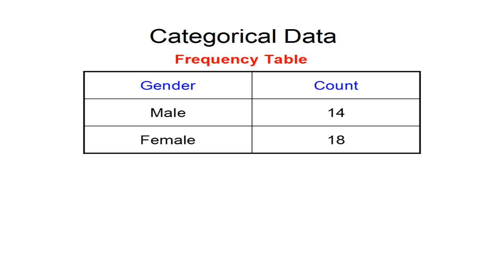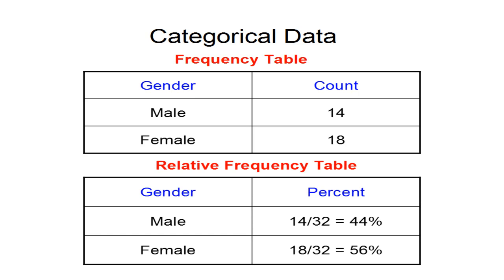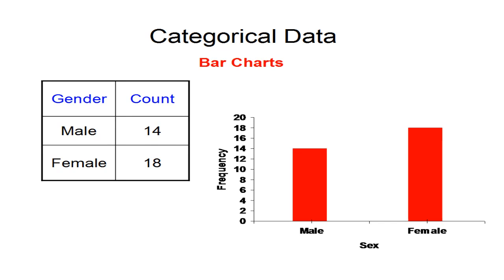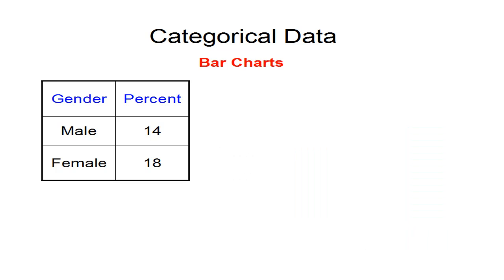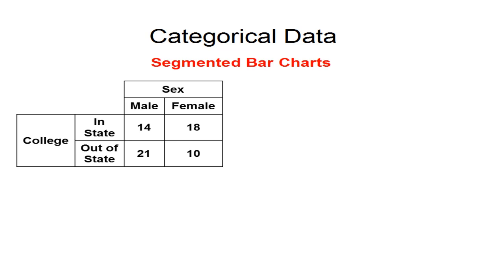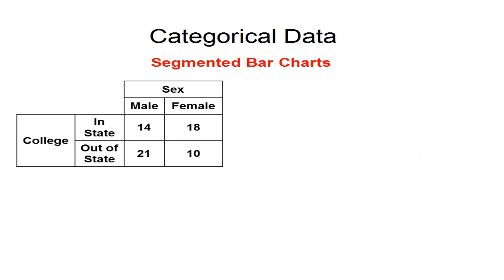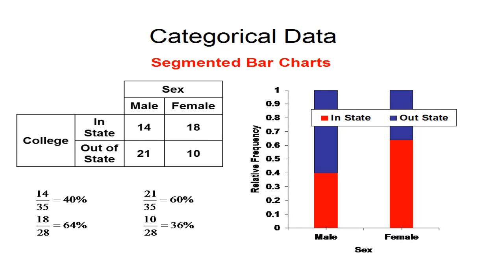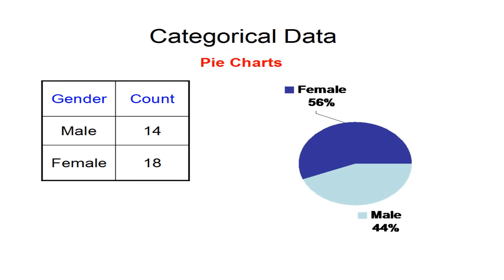Ch. 1: (1.1) Categorical Data